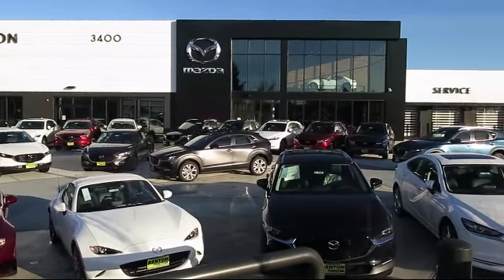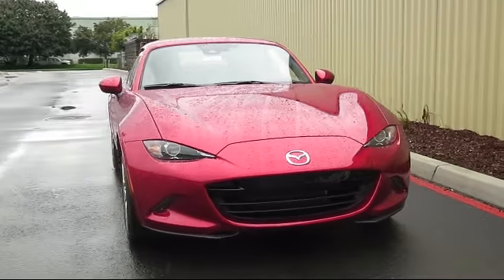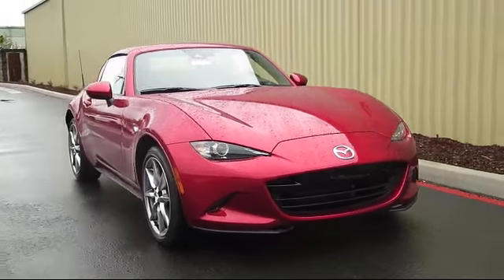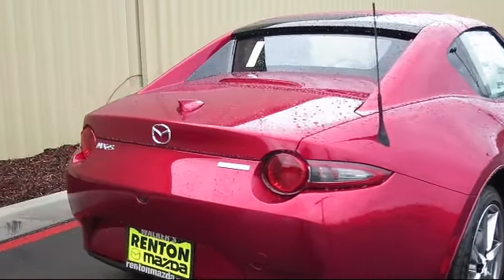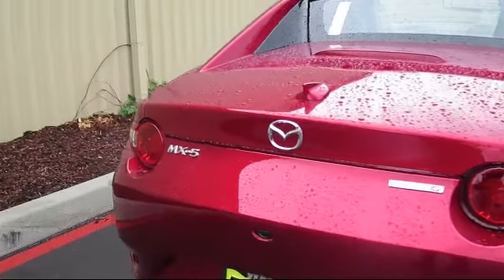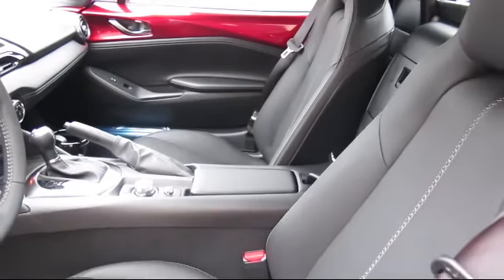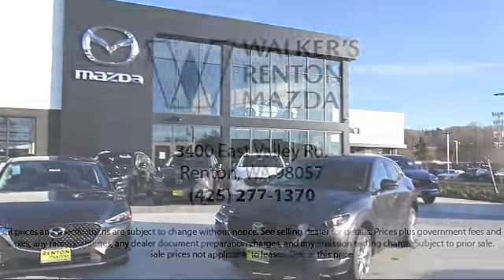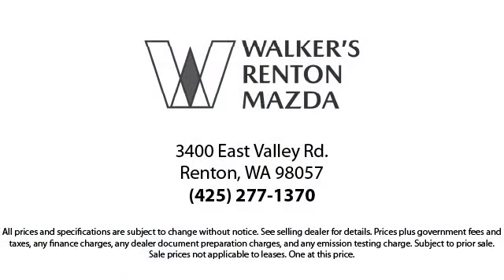2021 Mazda MX-5 Miata RF Grand Touring Seattle Bellevue Renton Kent Auburn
2021 Mazda MX-5 Miata RF Grand Touring Stock Number: WM1401 Vin:JM1NDAM73M0460783.

720 Rainier Ave S.